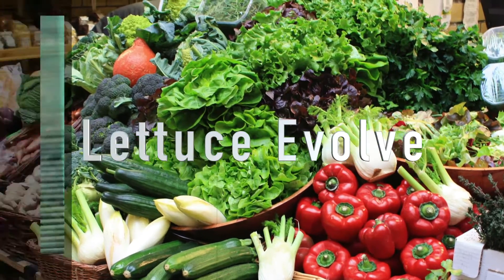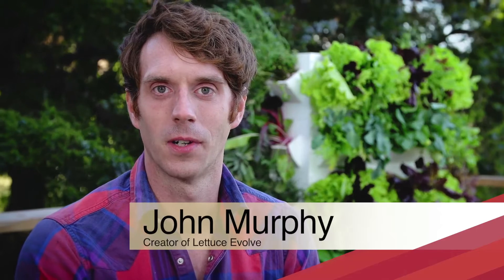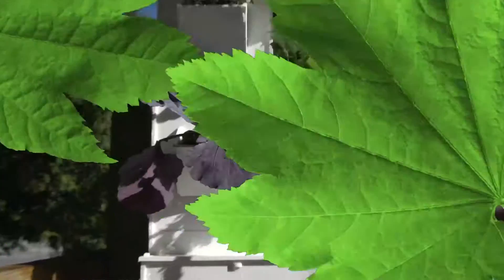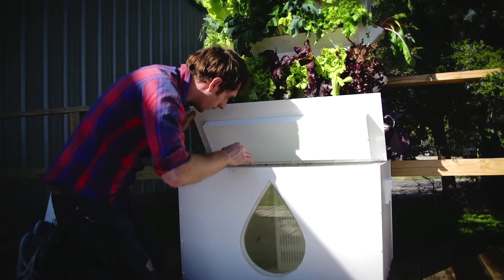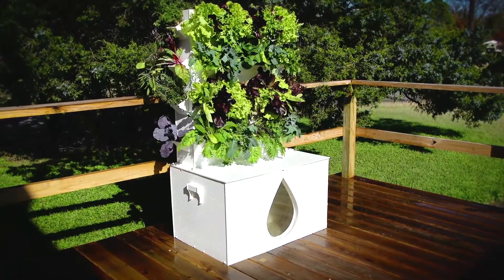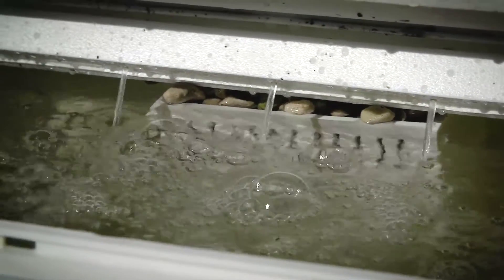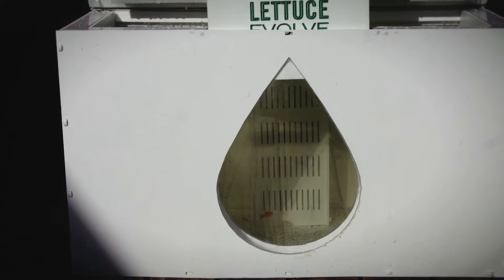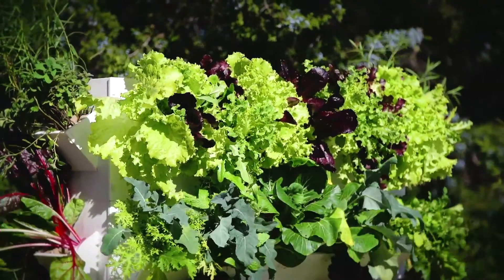Lettuce Evolve Garden System - Grow Anywhere! Aquaponics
The Lettuce Evolve Garden System is the Easiest, Healthiest, and most Affordable way to grow tons of fresh food in any space!

You can use it Aquaponically (with fish), Hydroponically (without fish), or simply fill it with soil and use it as a vertical dirt garden.